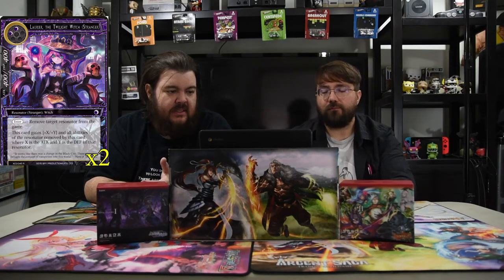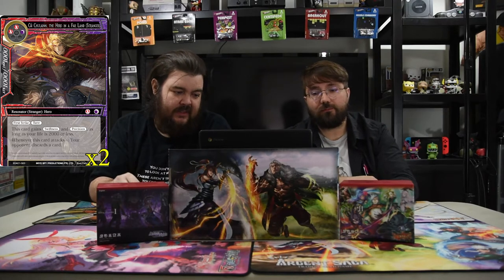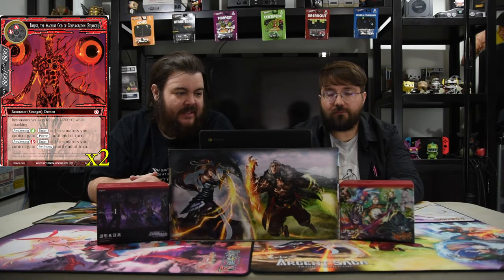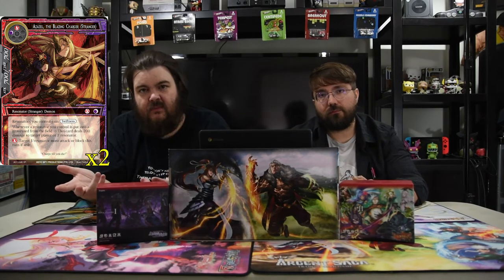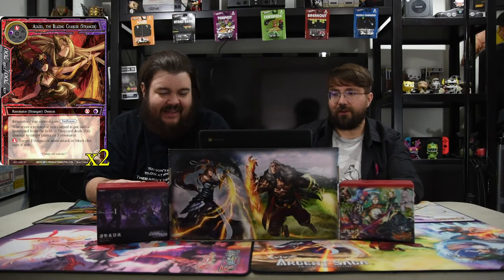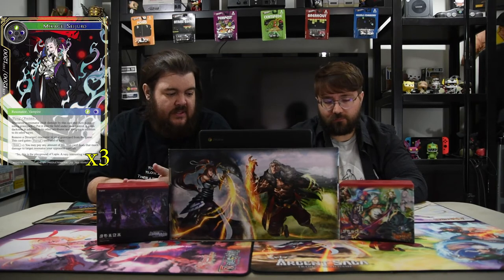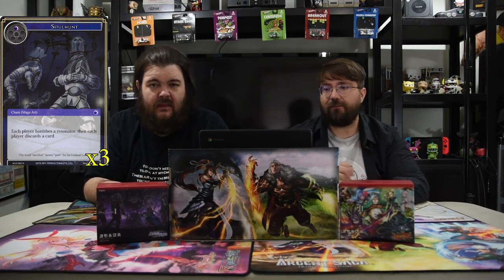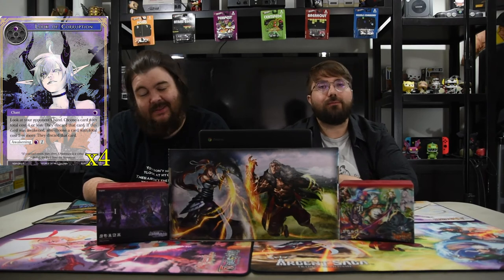Force of Will Deck Tech | Kevin's Kreations: Beasts of Darkness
Today we are going over a aggro deck with Rezzard and angry beasts. Hope you enjoy.

Counts: Main 42 / Stones 12 / Strangers 10

Ruler: Rezzard // Rezzard

Strangers: 10
2 Azazel, the Blazing Charger (Stranger)
2 Barust, the Machine God of Conflagration (Stranger)
2 Cu Chulainn, the Hero in a Far Land (Stranger)
2 Laurier, the Twilight Witch (Stranger)
2 Shuren, the King of Supremacy (Stranger)

Resonators: 21
4 Black Spot Tiger
4 Fallen Angel of Fiery Vengeance
3 Fire Fox
3 Magna's Guardian Beast
3 Mikage Seijuro
4 Pricia, Pursuant of Exploding Flame

Spells: 21
4 Deathscythe
3 Life Severing Blade
4 Look of Corruption
3 March of the Dead
4 Reflect's Summoning
3 Soulhunt

Stones: 12
4 Attoractia's Memoria
4 Magic Stone of Blasting Waves
4 Magic Stone of Scorched Bales